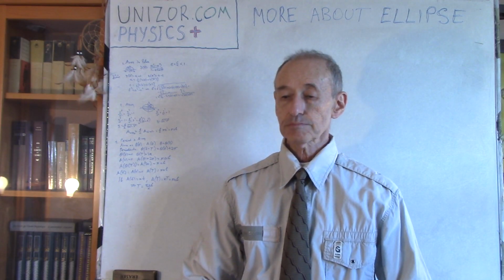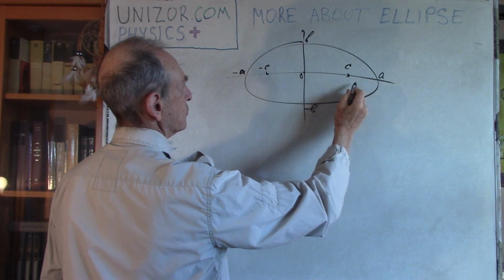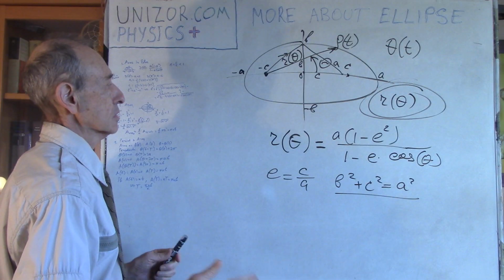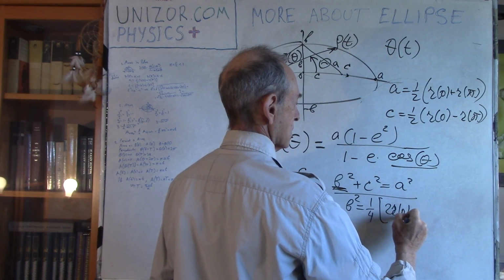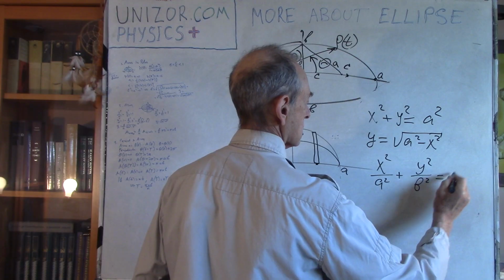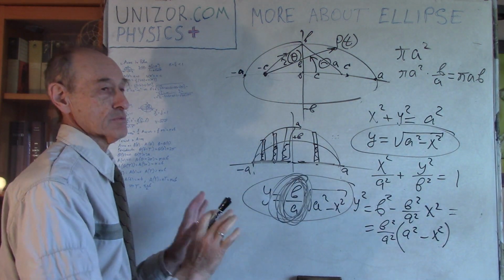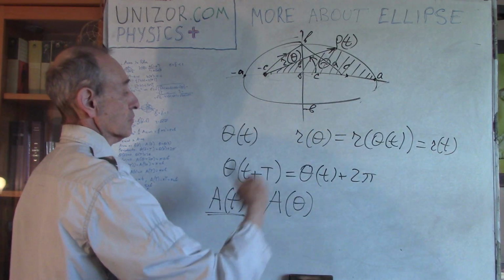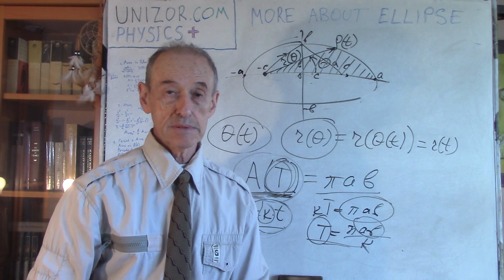Physics+ More on Ellipse: UNIZOR.COM - Physics+ 4 All - Laws of Kepler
Read full text of notes for this lecture on UNIZOR.COM - Physics+ 4 All - Laws of Kepler - More on Ellipse

Laws of Newton -
More on Ellipse Characteristics

Let's get to more details about properties of an ellipse. It's important for our future discussion of Kepler's Laws described in the next few lectures of this part of a course.

Axes in Polar Coordinates

The equation in polar coordinates (r,θ) with an origin at one of the ellipse' foci and a base axis coinciding with the line between the foci is
r = a·(1−e²)/[1−e·cos(θ)]
where a is half of a major axis,
c is half of a distance between foci,
the ratio e=c/a is called eccentricity of an ellipse and it's always less than 1.

Since
r(0) = a + c and
r(π) = a − c
we can derive the half of the major axis
a = (1/2)·[r(0) + r(π)]
and the half of the focal distance
c = (1/2)·[r(0) − r(π)]

As we know, the half of minor axis b equals
b = √(a²−c²)
Short calculations show that in terms of r(θ) it will be
b = √[r(0)·r(π)]

Ellipse Area

The equation of an ellipse in Cartesian coordinates (x,y) with X-axis coinciding with the line between the foci and the origin of coordinates being at a midpoint between foci is
x²/a² + y²/b² = 1
Therefore, y = (b/a)·√(a²−x²)

Let's compare this function with a function describing the top half of a circle of radius a and equation
x² + y² = a²
from which follows
y = √(a²−x²)
The area of a circle and the area of an ellipse can be comprised from an infinite number of bars of infinitesimal width (integration!), which means that the total area of an ellipse is smaller than the one of a circle by the same factor b/a.

Since the area of a circle of a radius a is πa², the area of an ellipse is
A = πa²·(b/a) = πab

Area and a Period

Consider an object moving along an elliptical trajectory.
Let's introduce a system of polar coordinates with an origin at one of the ellipse foci and base axis coinciding with a line between foci.
Let the semi-axes of an elliptical trajectory be a and b.

Consider a function A(θ) equal to an area of an ellipse swept by position vector r(θ) from its position at θ=0 to a position at angle θ.

Since an angle θ, in turn, depends on time, area A(θ) can be considered as a function of time A(t) as well.

By the time from t=0 to t=T an angle θ will make a full turn by 2π and vector r will swipe an entire area of an ellipse.
Therefore,
A(T) = A(θ(T)) = πab
If we know the function A(t), we can determine the period of rotation T based on geometrical characteristics of a trajectory.
Actually, when we will discuss the Kepler's Laws of planetary movements, we will prove that
A(t) = k·t
where k - some constant of motion.
That allows to calculate the period T:
A(T) = k·T = πab
Therefore,
T = πab/k